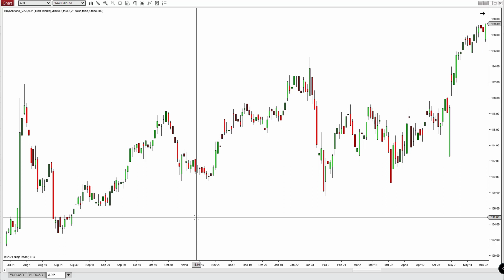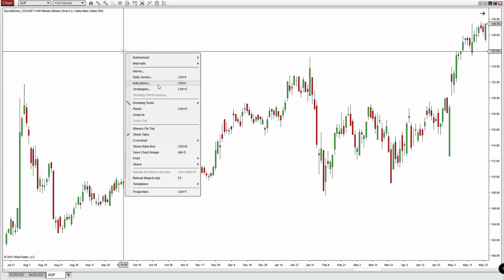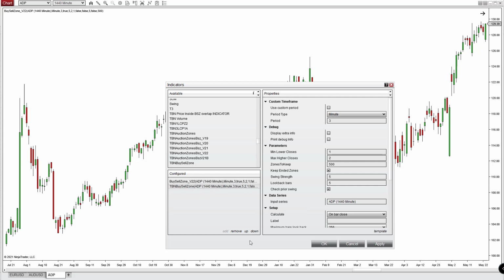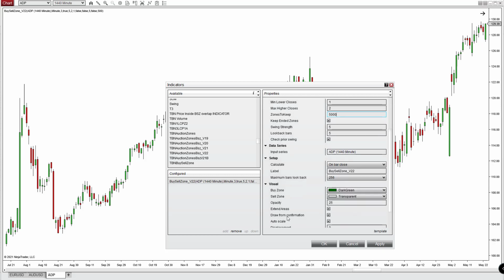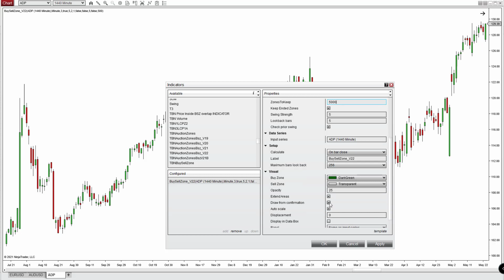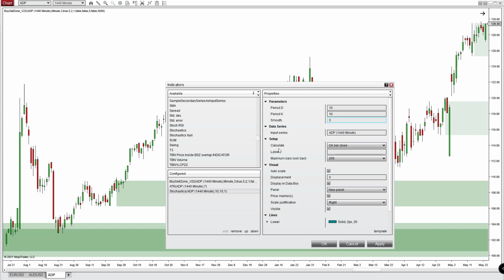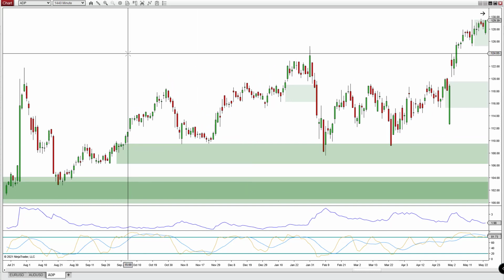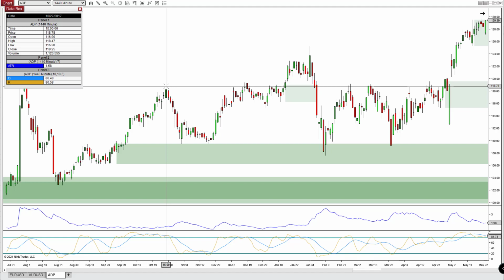Getting started with testing trading systems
‘General Risk Disclosure Example: Futures and forex trading contains substantial risk and is not for every investor. An investor could potentially lose all or more than the initial investment. Risk capital is money that can be lost without jeopardizing ones’ financial security or life style. Only risk capital should be used for trading and only those with sufficient risk capital should consider trading. Past performance is not necessarily indicative of future results” When it comes to building a trading system there are 2 key concepts to understand. 1)What is the expected performance of the system? 2)Is this in line with your trading style? To best answer these questions we need to understand, how much money is the system expected make? More importantly, how much money is it expected to lose? How volatile is the balance between those two periods? How much do I need to risk for the system to be profitable? And so on. To know if a system is right for you you have to have an intimate understanding of its expected performance.

Table of Contents:

00:00 - Introduction
00:15 - Intro
02:54 - Setting up Chart